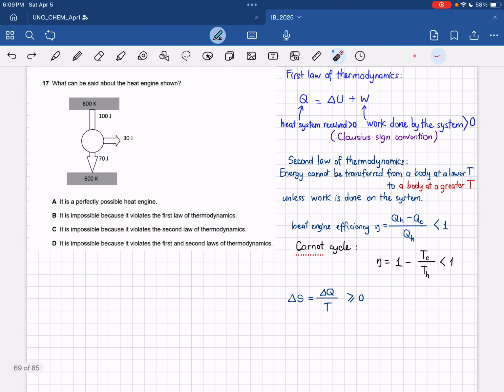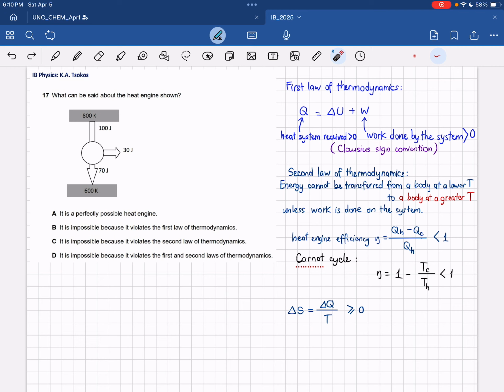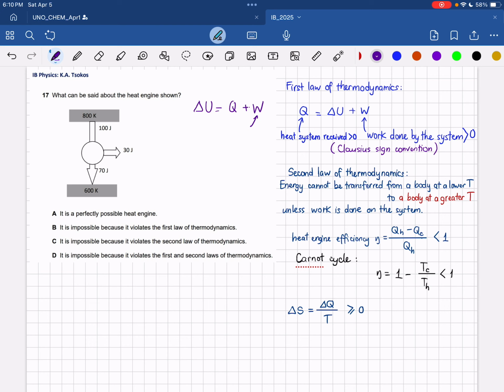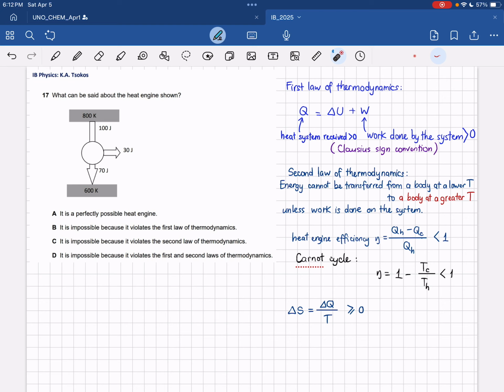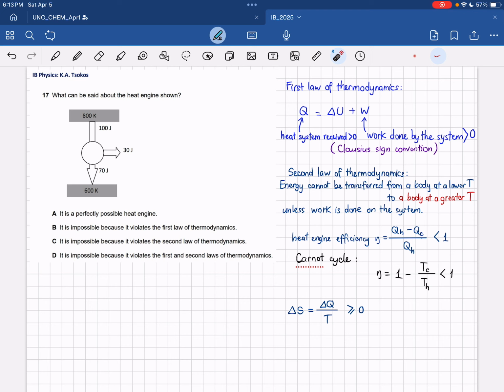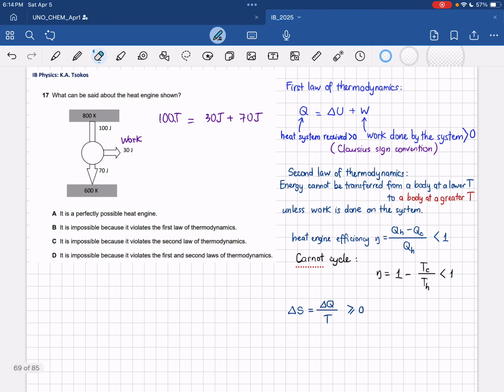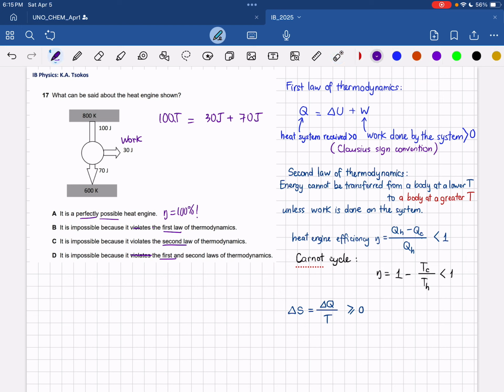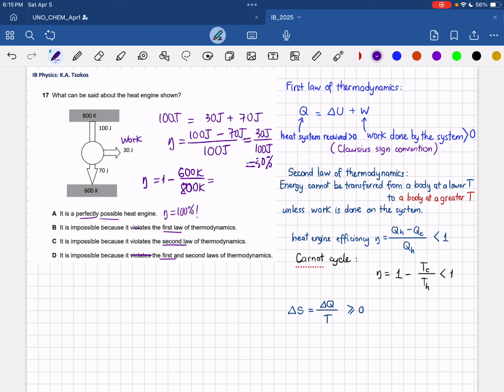Tsokos' Set 2 Specimen Paper 1 HL. Question 17 - IB Physics HL - Topic B4. Thermodynamics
What can be said about the heat engine shown?
A. It is a perfectly possible heat engine.
B. It is impossible because it violates the first law of thermodynamics.
C It is impossible because it violates the second law of thermodynamics.
D It is impossible because it violates the first and second laws of thermodynamics.